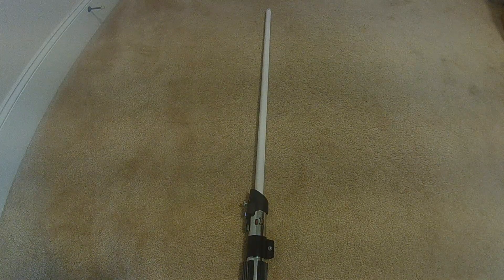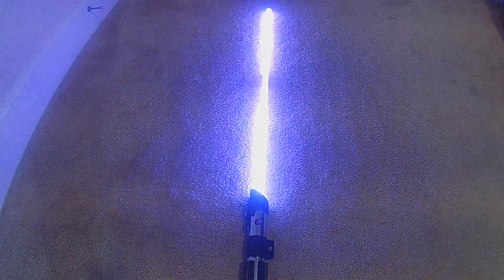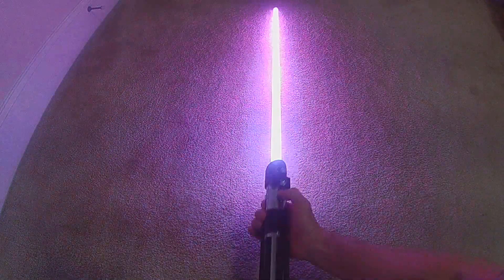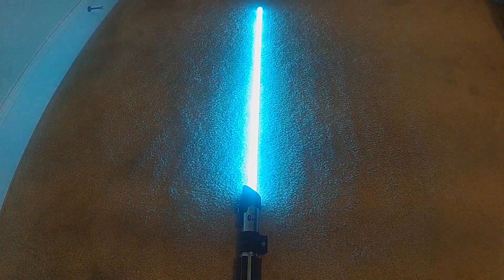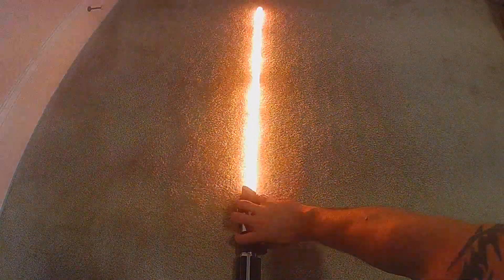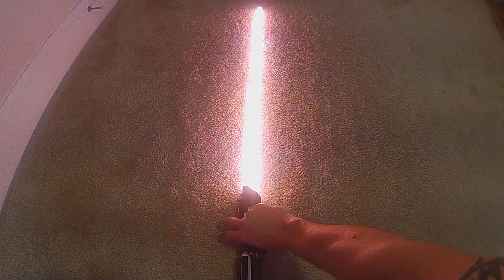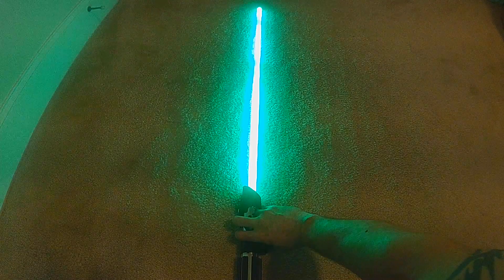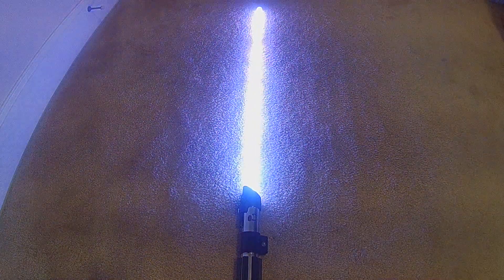ElectroStaff ColorChange Style for Single Blade (12 Color) for Proffieboard Neopixel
I've put together a ColorChange version of my Electrostaff style.  Inspired by the Electrostaff weapon in Jedi: Fallen Order (and ROTS) this is an electric blade style that pulses with electricity.  I have a main OS version available as well, this version will require the ColorChange fork. This style uses ColorScroll so you can change color via "on-the-fly" or "scroll/select".